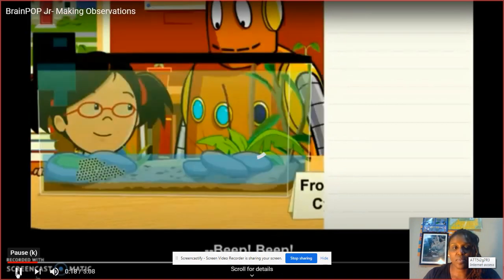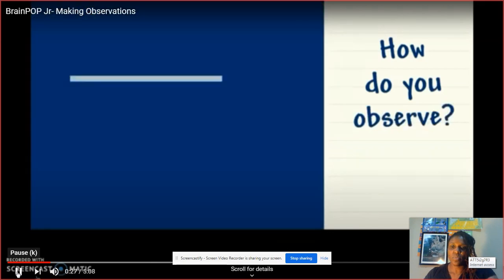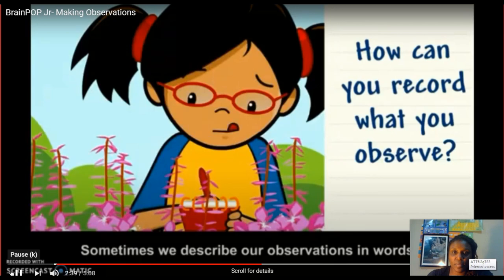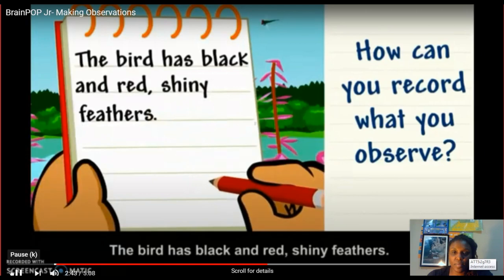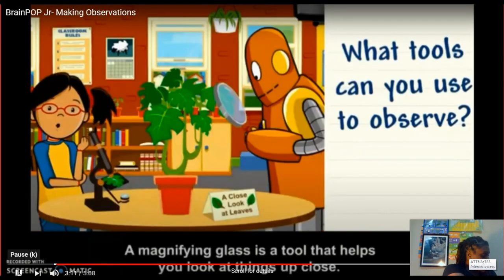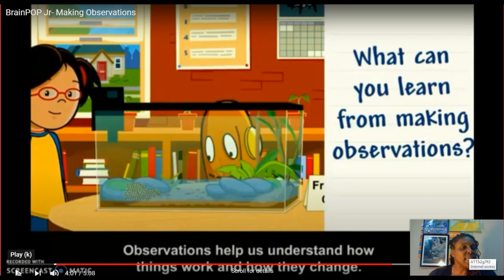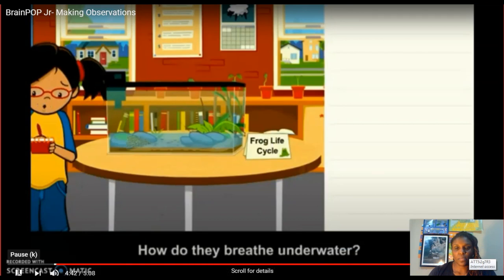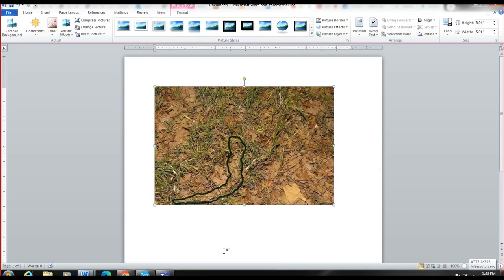Scientific Observation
Using Visual Literacy and guided information students will be able to use observations to collect data and answer questions. I can make observations to make a decision.